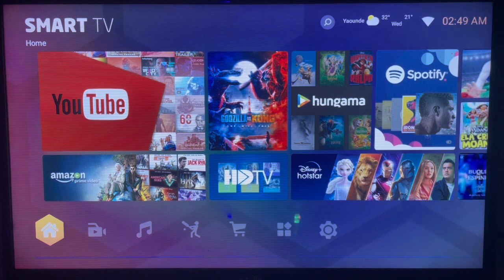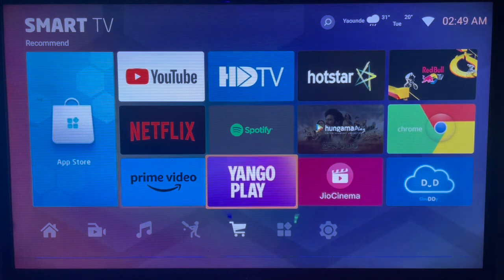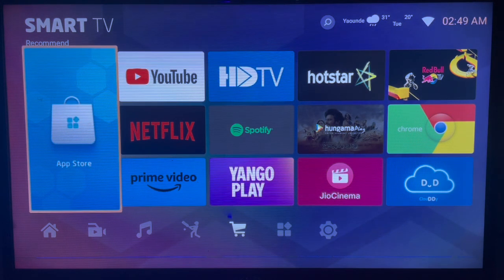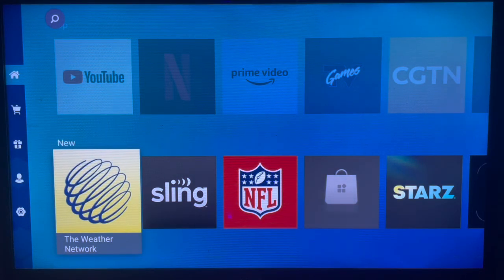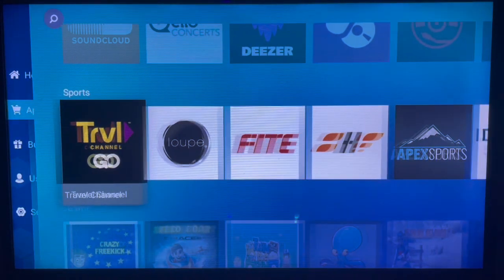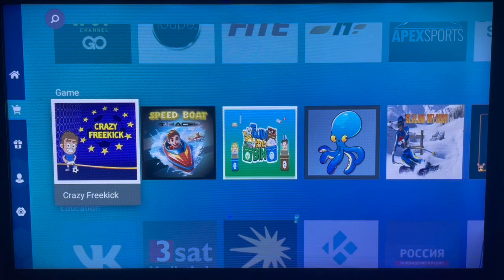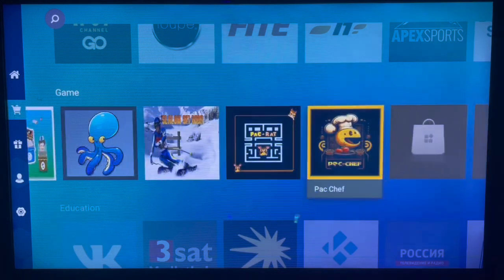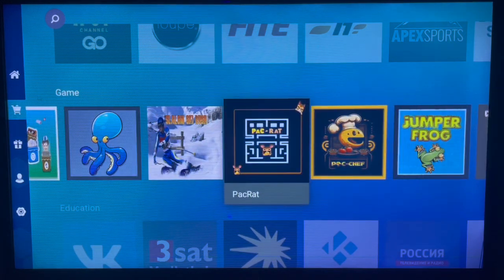How to Download PacRat Game on Samsung Smart TV 2025 (Full Guide)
You are on the right YouTube Channel if you are searching for How to Download PacRat Game on Samsung Smart TV. Whether you have Google Play Store or not installed, in this channel I will show you how to download and install any app on Smart TV or Android TV. In this particular video, I will show youHow to Download PacRat Game on Samsung Smart TV